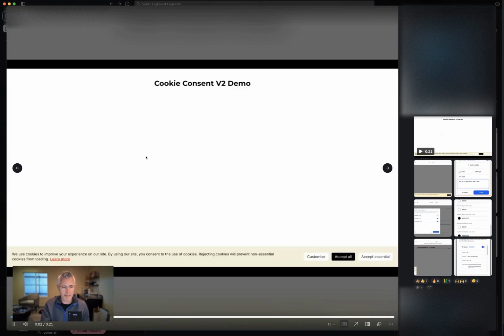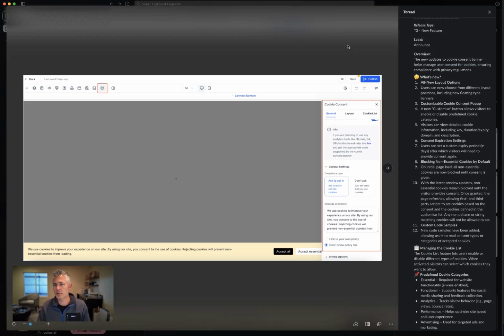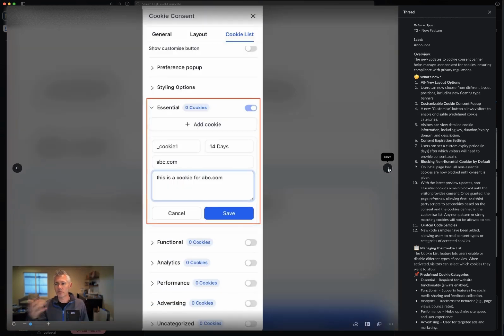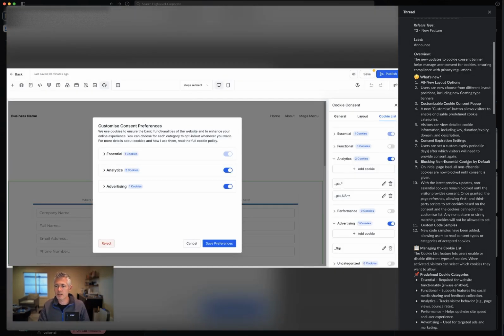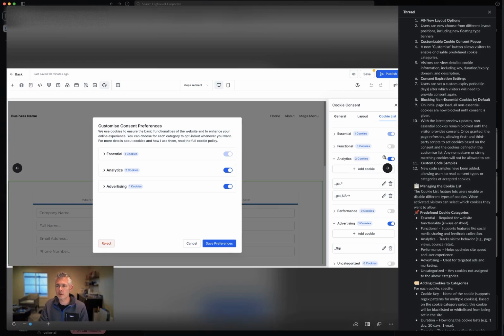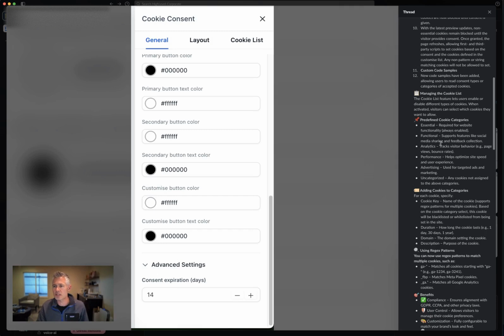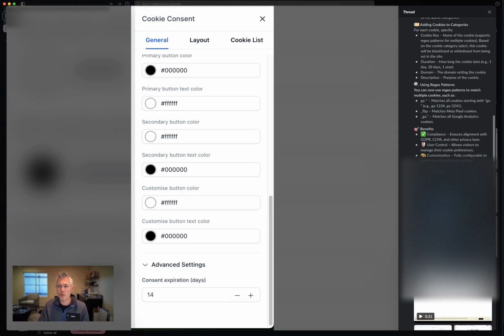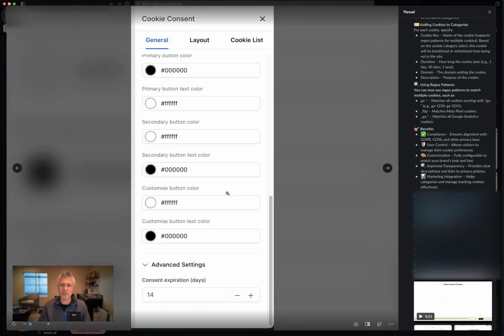Funnels & Websites - Cookie Consent V2 Live!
The new updates to cookie consent banner helps manage user consent for cookies, ensuring compliance with privacy regulations.